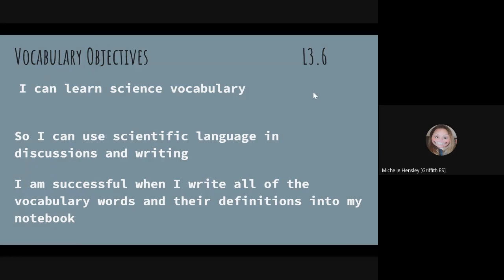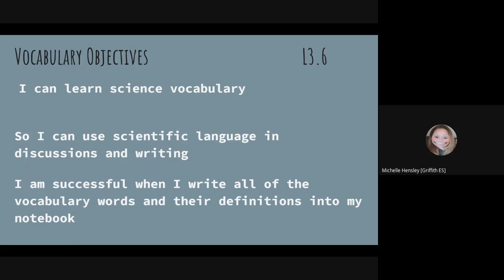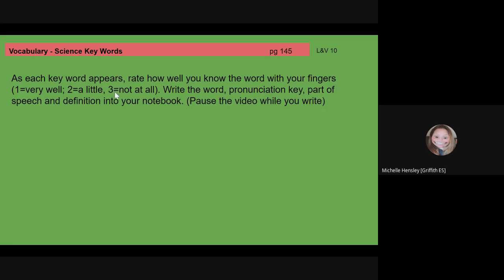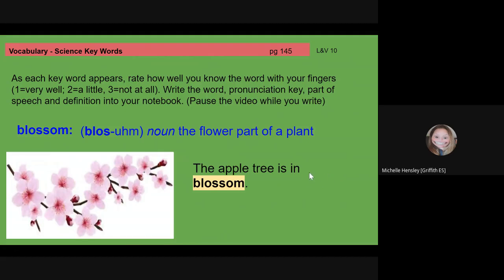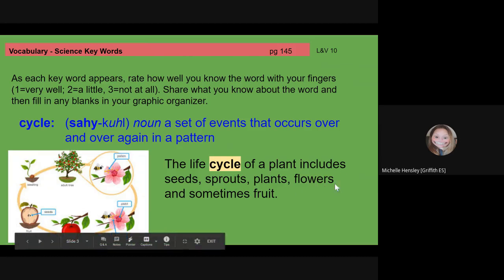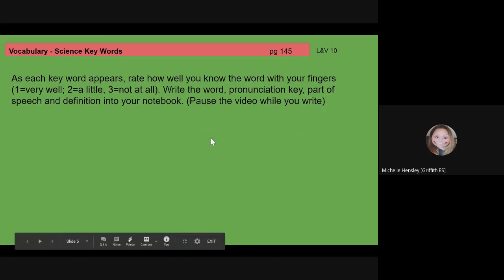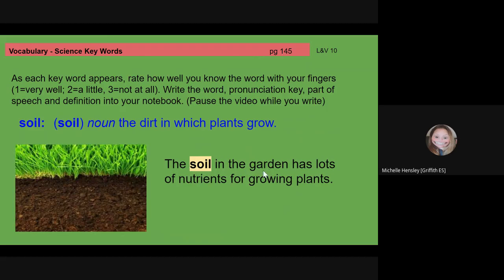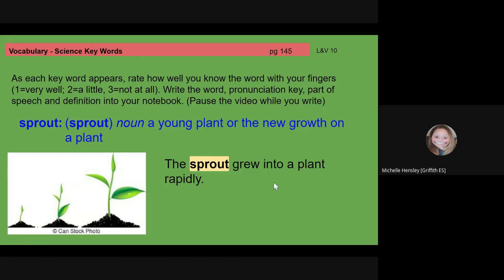Unit 3 Week 1 Day 1 Science Vocabulary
Reach for Reading, third grade, unit 3 week 1 science vocabulary